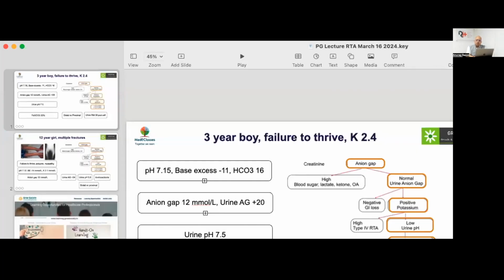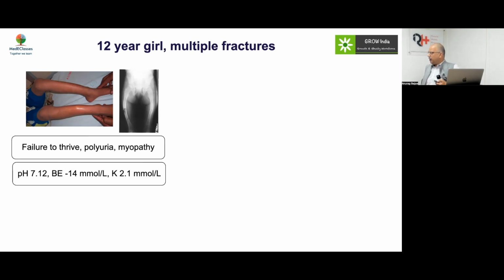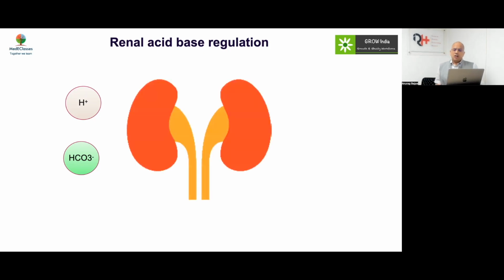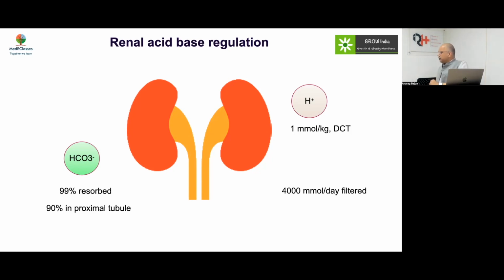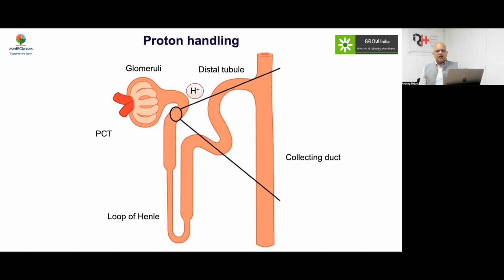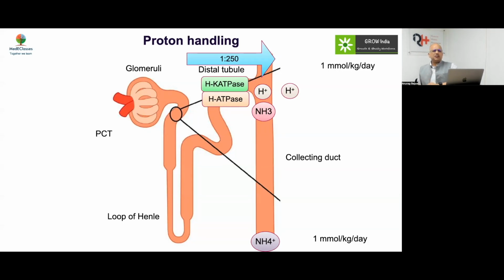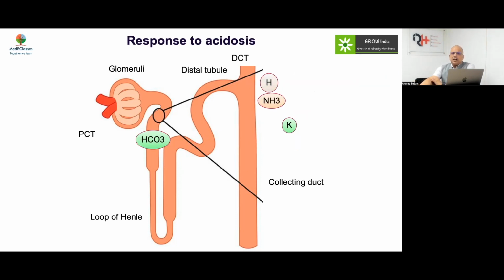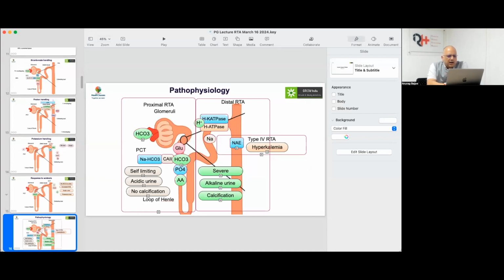MedEClasses PG Lecture Series RTA Pathophysiology